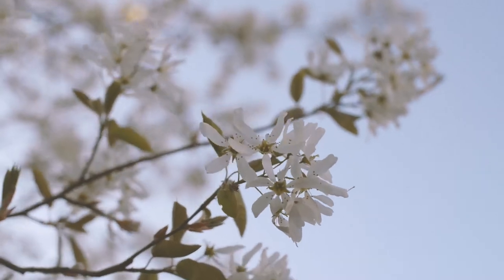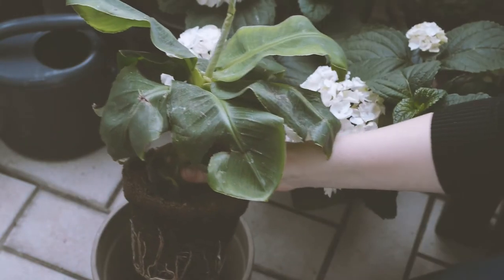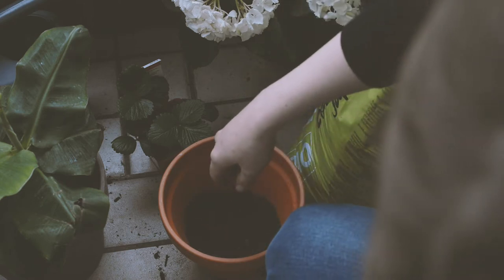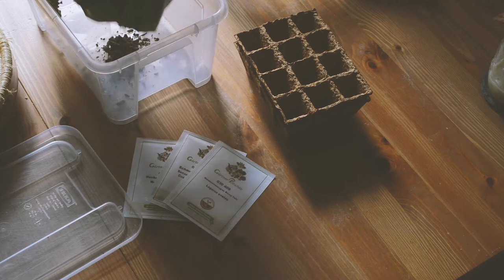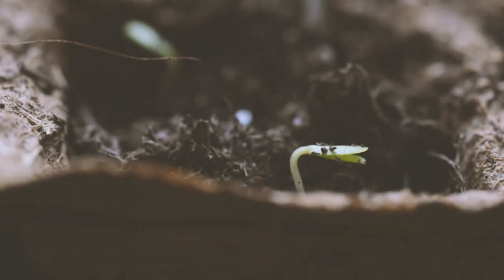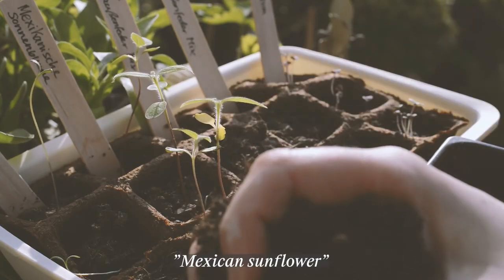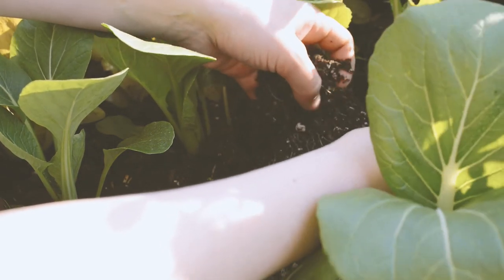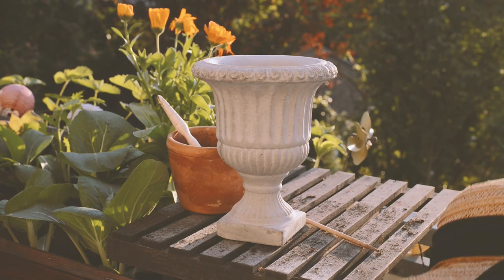My little Balcony Garden – Part 6 | Seedlings' Growth, Repotting, New Plants & Warmer Days 🌱🪴🍓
Hello and welcome back to my series "My little Balcony Garden" I started last year – it's already part six, can you believe it?! Thank you for all the love you've been showing this series, it means the world to me! ♥️
In this video, it's the end of April and you will see a growing update of my seedlings, me repotting plants and much more :)

General info about my balcony garden:
🪴 My southwest facing balcony is only about 4m2 big.
🪴 I live in Würzburg, Germany, which is zone 8a.
🪴 I started my gardening journey in 2021 after discovering Her86m2 youtube videos.
🪴 I'm into organic gardening as well as interested in permaculture.

Bokashi Starter Set
Gardening Trowel
Hand Rake
Wooden Sticks
Compostable Seed Trays